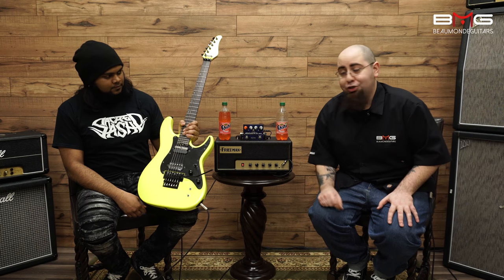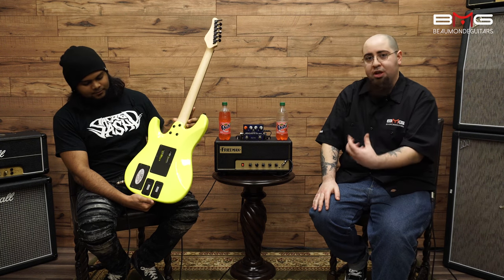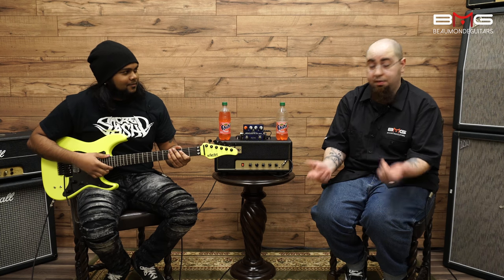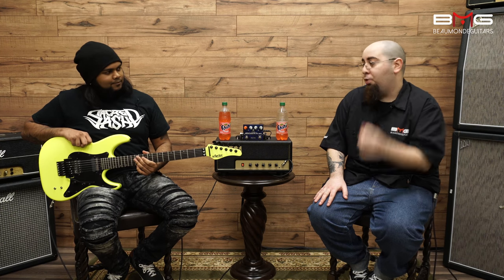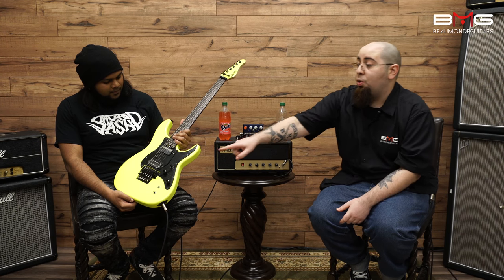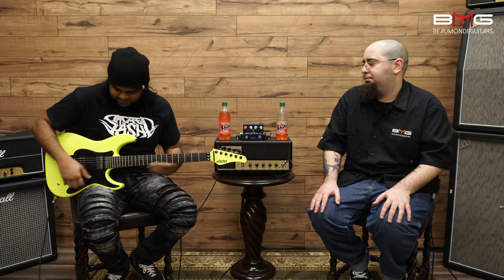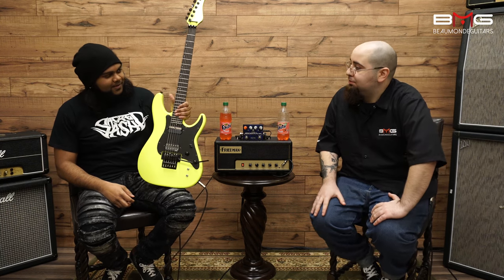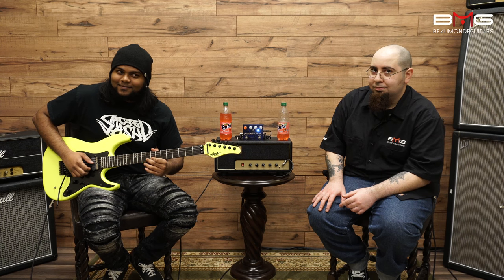Schecter Sun Valley Super Shredder Birch Green Overview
In this video, George and Brandon take a look at the Schecter Sun Valley Super Shredder FR S in Birch Green. It was built to make a scene and tailor-made for today's modern guitarist!